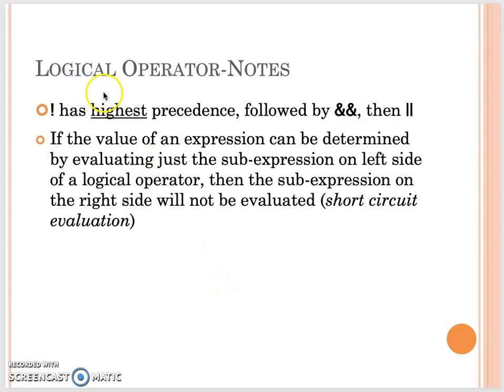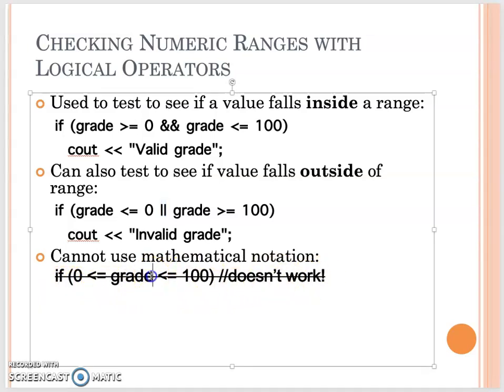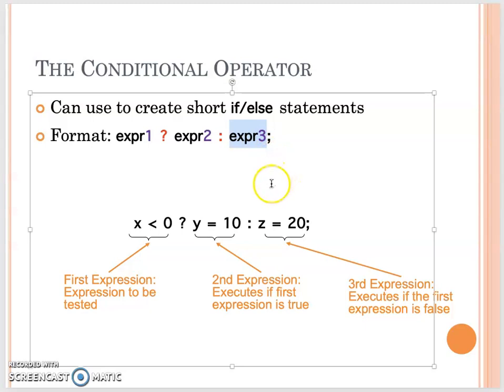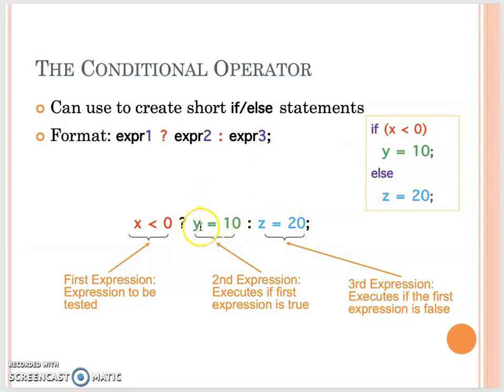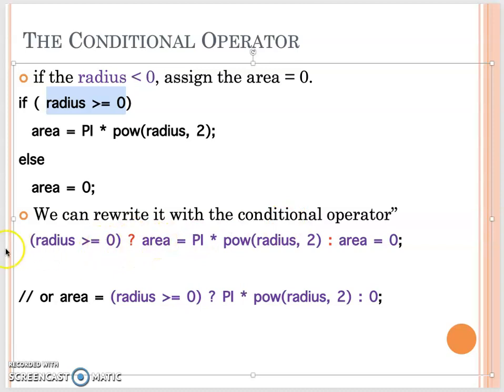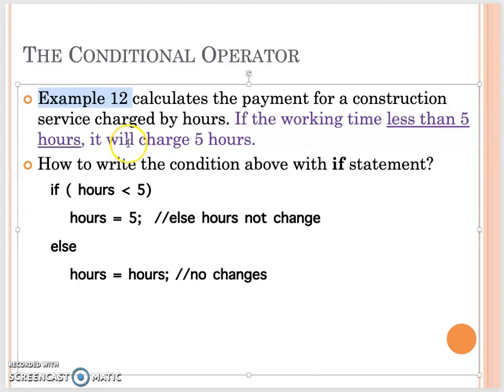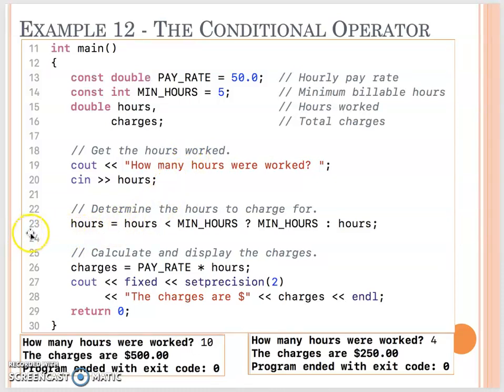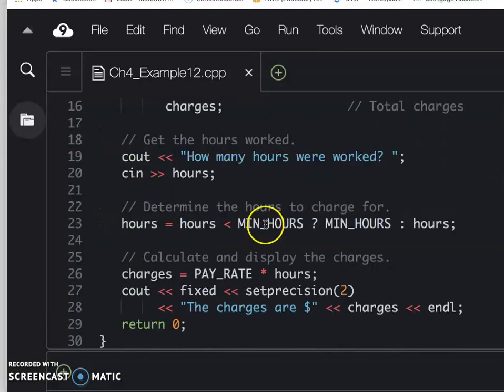COMSC110 Module5 2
Introduce the conditional operator which can replace the if-else statement